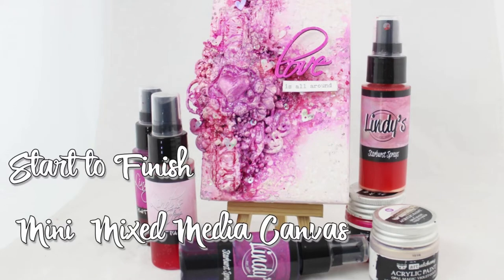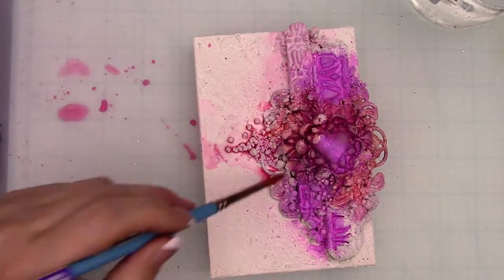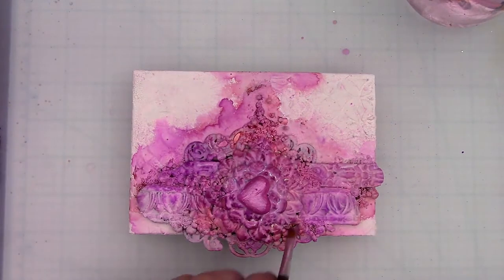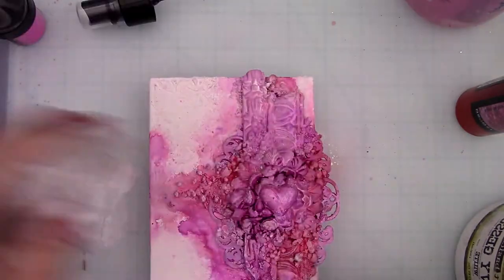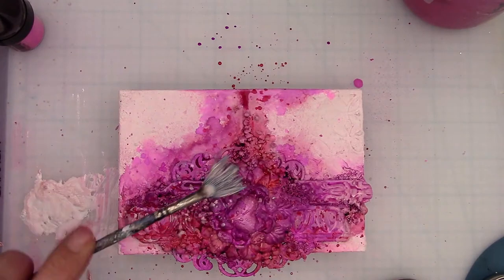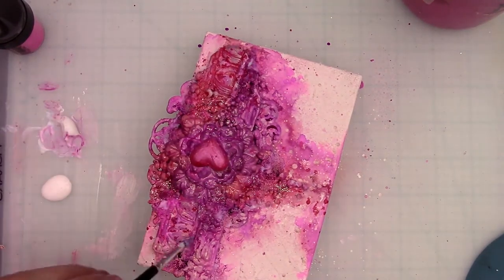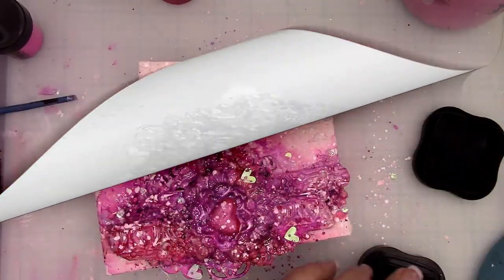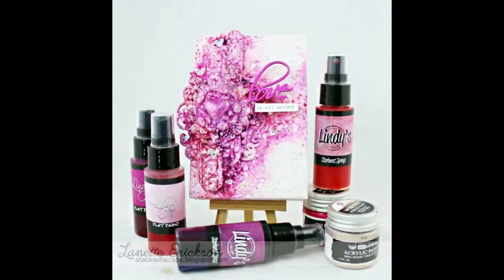Love is All Around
Mixed Media canvas created by Lanette Erickson

Products Used: Creative Embellishments- Title & Ornate Frame. Prima -Basics White Crackle Paste, Gel Medium, Heavy Body Gel, Heavy White Gesso and Light Paste. Stazon Grey Ink, Versamark Ink. Prima- Finnabair Art Alchemy- Vintage Silk Wax, Acrylic Paints- Wild Fuchsia, Pink Blush, Opal Magic Aqua Rose. Tim Holtz Stencil. Prima IOD Molds. Prima 4 x 6 Watercolor Panel. Golden Titanium White Fluid Acrylic Paint. Blue Fern Studios -Seedlings- Sweet Pea & Tickled. Finnabair Fine Glitter. 28 Lilac Lane Sequins. Finnabair Scrip Background Stamp. Lindys Stamp Gang- Plumeria Pink, Sweet Violet Purple, Alpine Ice Rose & Poppin Pink. Lindy's Embossing Powder Poppin Pink.